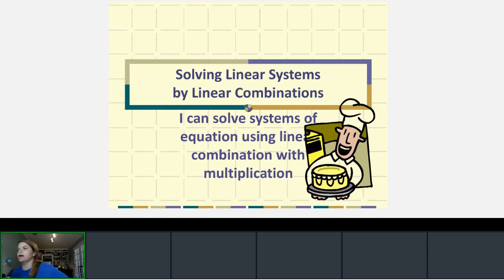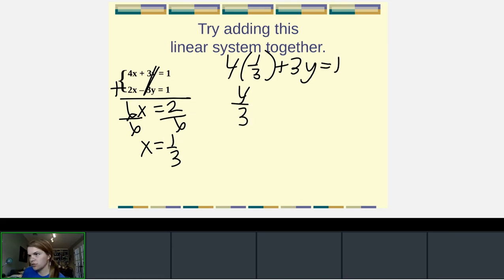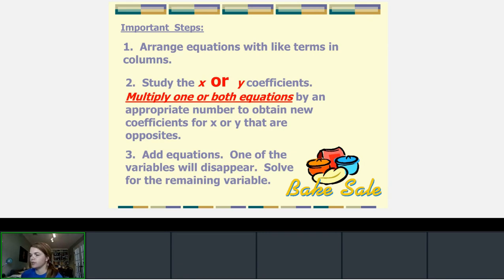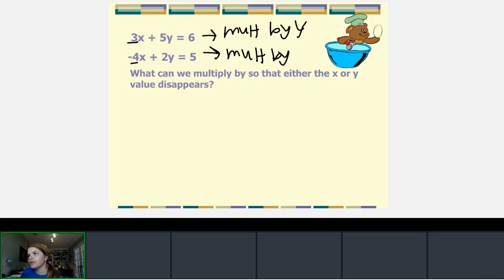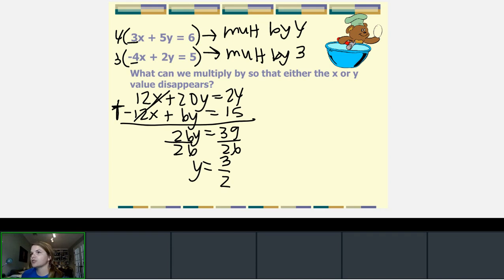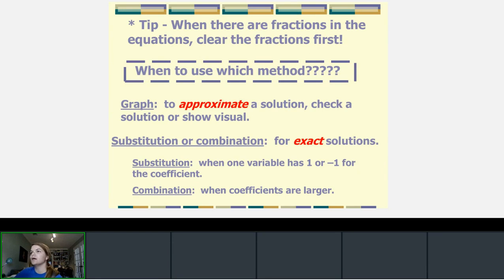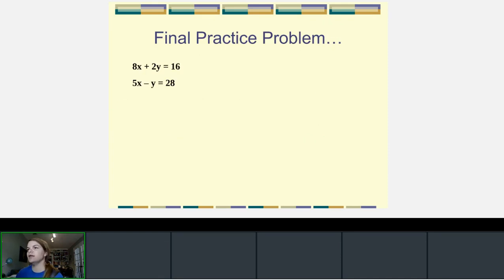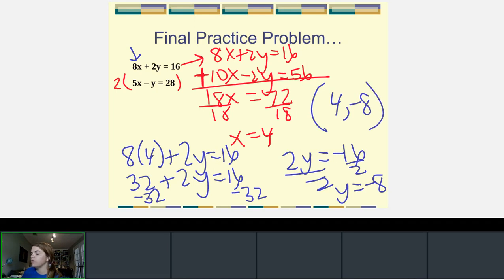5 07 Linear Combination with Multiplication